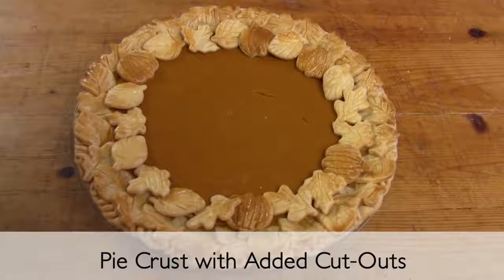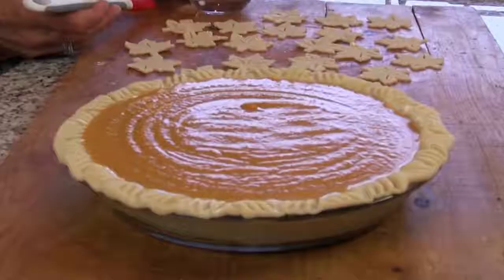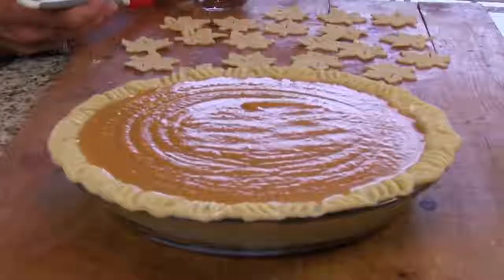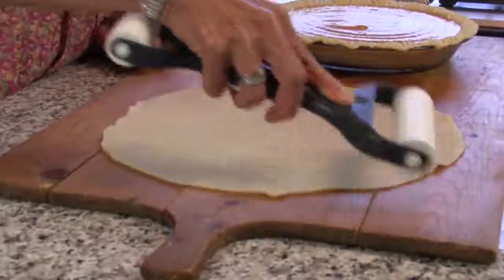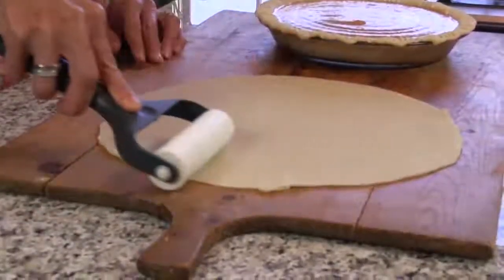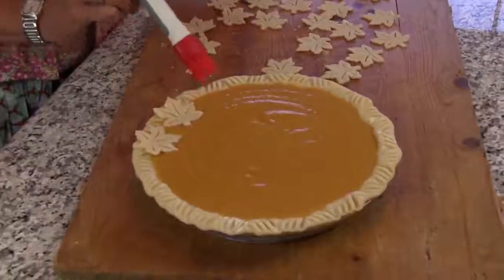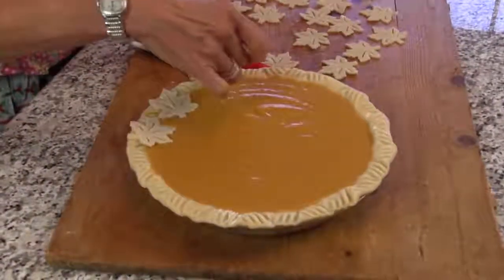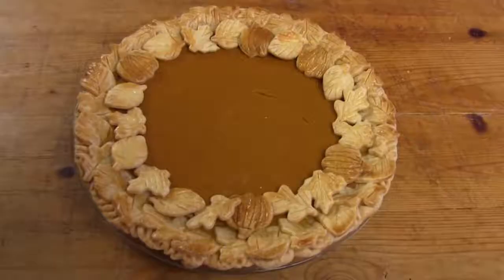Layered Leaves Pie Crust Cut Outs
Adding a sprinkling of festive leaves to your holiday pie is söo easy! Vickie & Jo Ann share some quick tips! Click here for the complete recipe for New .

Today I am showing you 3 amazing Thanksgiving pie crusts! These pie crust designs are definitely going to wow your Thanksgiving guests! Make sure to like .

decorate a pie crust with pasty leaves.

Make your pies unique! Click here for tutorial and recipes for leaf crust pie designs: